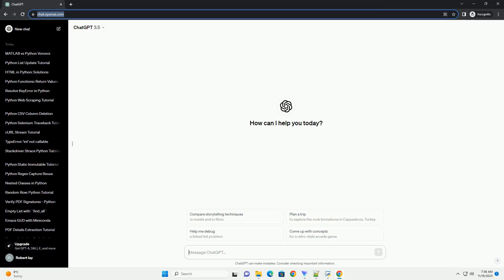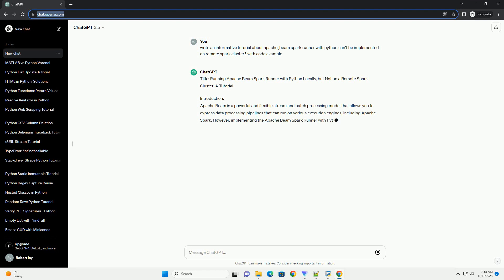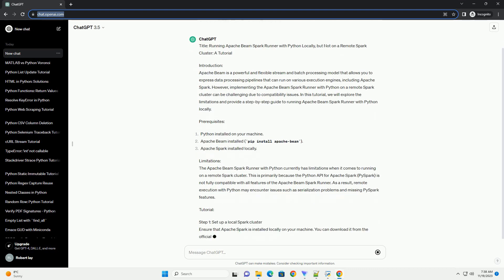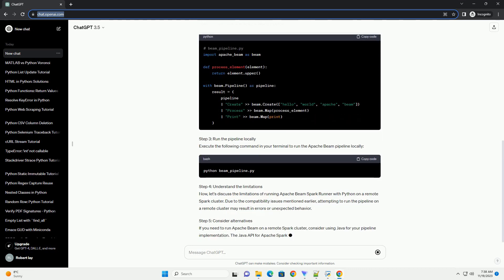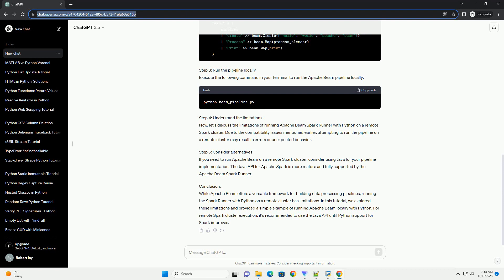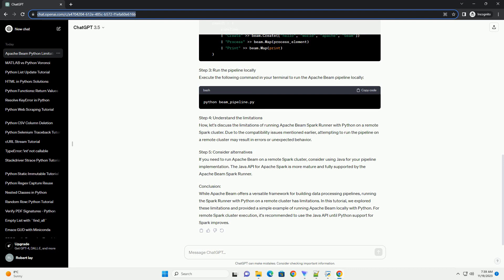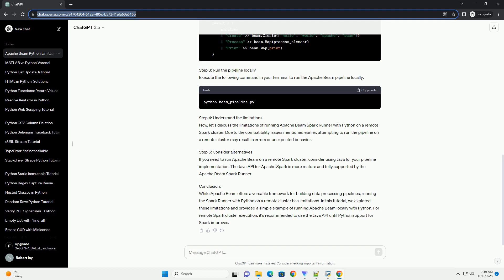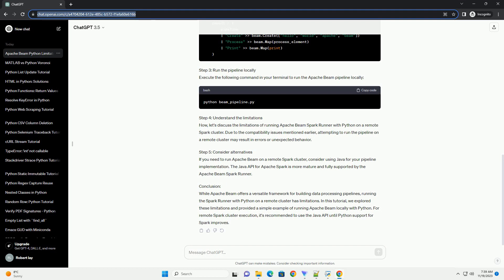apache beam spark runner with python can t be implemented on remote spark cluster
Title: Running Apache Beam Spark Runner with Python Locally, but Not on a Remote Spark Cluster: A Tutorial
Introduction:
Apache Beam is a powerful and flexible stream and batch processing model that allows you to express data processing pipelines that can run on various execution engines, including Apache Spark. However, implementing the Apache Beam Spark Runner with Python on a remote Spark cluster can be challenging due to compatibility issues. In this tutorial, we will explore the limitations and provide a step-by-step guide to running Apache Beam Spark Runner with Python locally.
Prerequisites:
Limitations:
The Apache Beam Spark Runner with Python currently has limitations when it comes to running on a remote Spark cluster. This is primarily because the Python API for Apache Spark (PySpark) is not fully compatible with all features of the Apache Beam Spark Runner. As a result, remote execution with Python may encounter issues such as serialization problems and missing PySpark features.
Tutorial:
Step 1: Set up a local Spark cluster
Ensure that Apache Spark is installed locally on your machine. You can download it from the official Apache Spark and follow the installation instructions.
Step 2: Create a simple Apache Beam pipeline
Step 3: Run the pipeline locally
Execute the following command in your terminal to run the Apache Beam pipeline locally:
Step 4: Understand the limitations
Now, let's discuss the limitations of running Apache Beam Spark Runner with Python on a remote Spark cluster. Due to the compatibility issues mentioned earlier, attempting to run the pipeline on a remote cluster may result in errors or unexpected behavior.
Step 5: Consider alternatives
If you need to run Apache Beam on a remote Spark cluster, consider using Java for your pipeline implementation. The Java API for Apache Spark is more mature and fully supported by the Apache Beam Spark Runner.
Conclusion:
While Apache Beam offers a versatile framework for building data processing pipelines, running the Spark Runner with Python on a remote cluster has limitations. In this tutorial, we explored these limitations and provided a simple example of running Apache Beam locally with Python. For remote Spark cluster execution, it's recommended to use the Java API until Python support for Spark improves.
ChatGPT